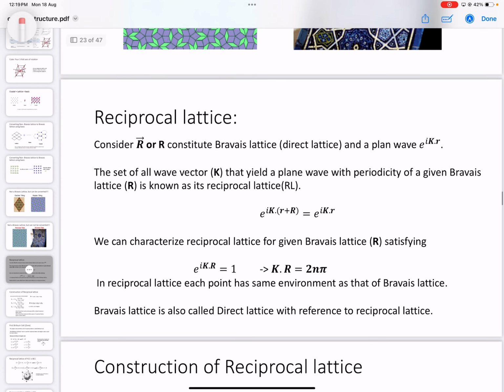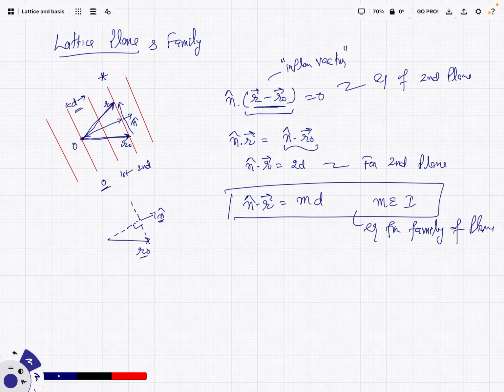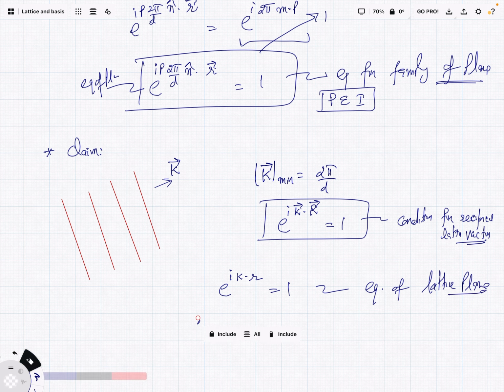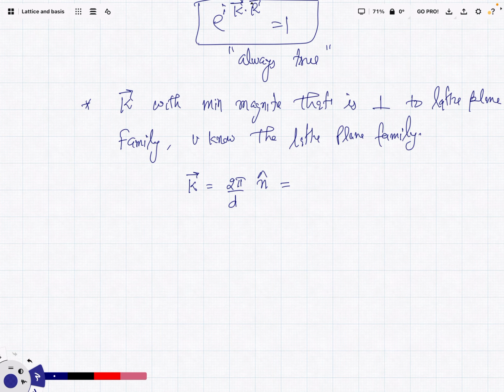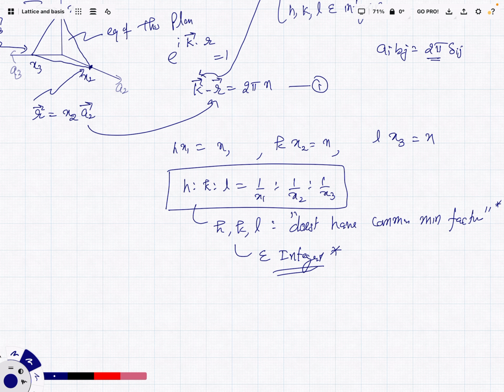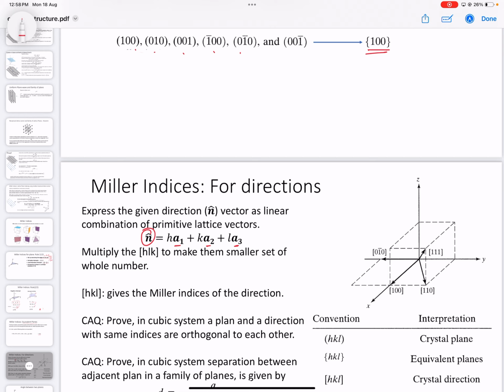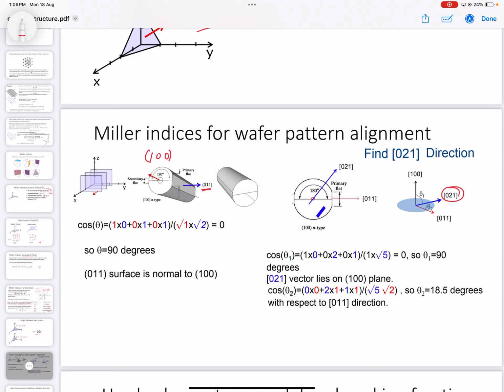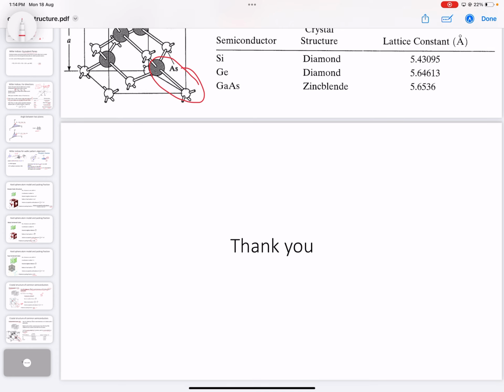Lattice and crystal 2